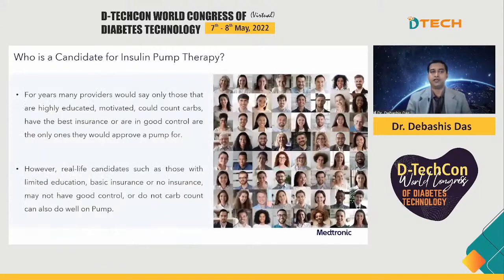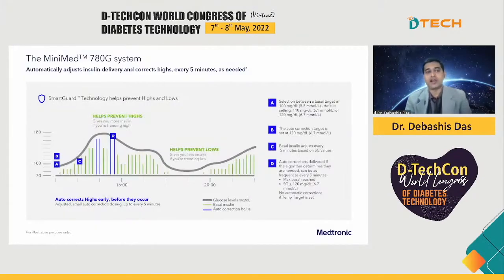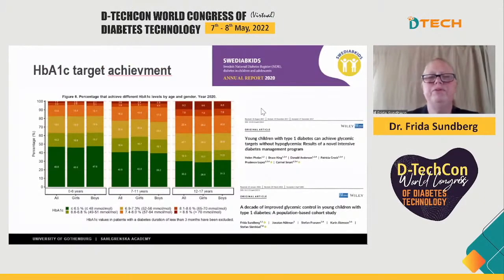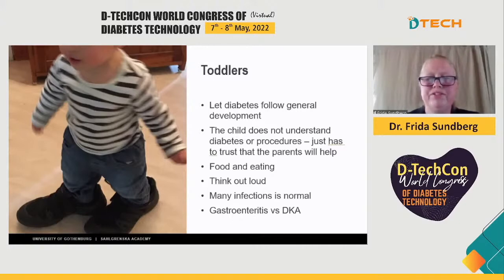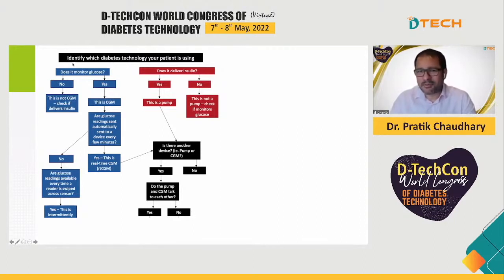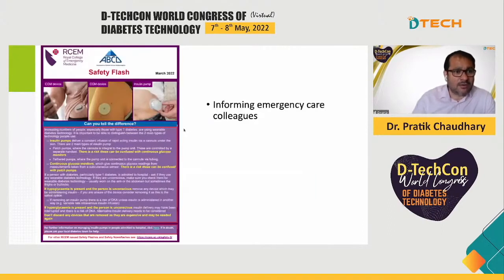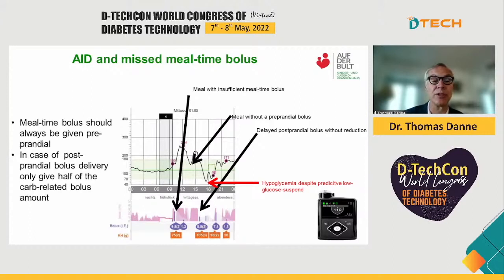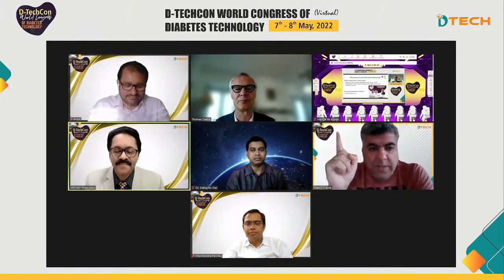Insulin Pump School